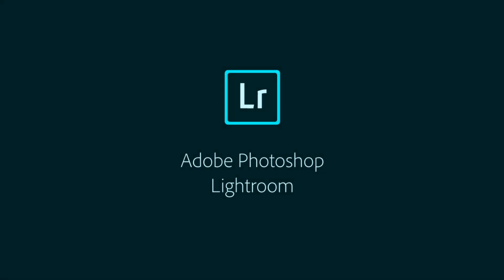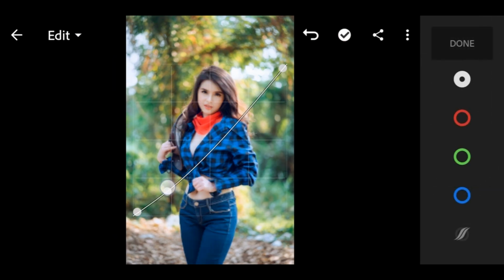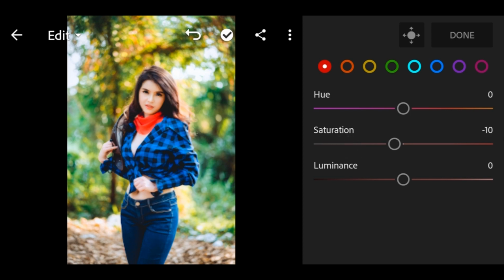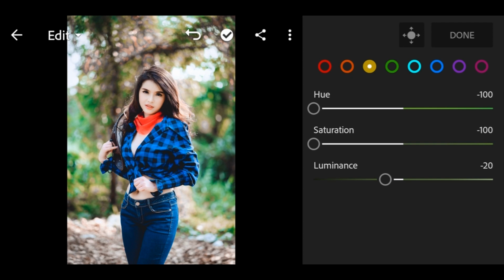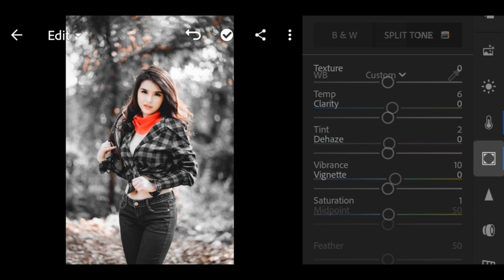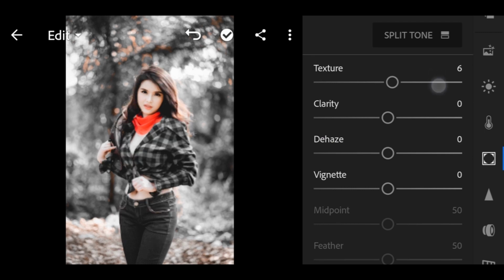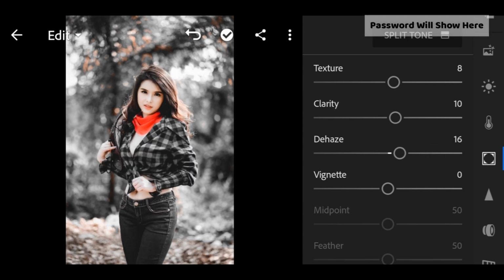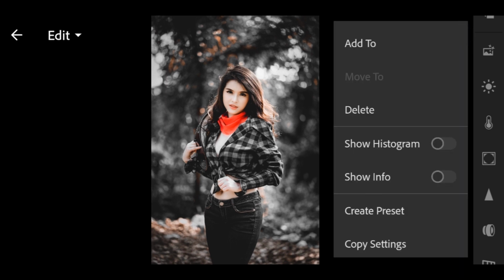Black Moody Presets Lightroom Mobile Presets Black Moody Black Tones Effect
In this video, I will show you how to edit Black Tone filters using Lightroom mobile.

You can get the presets, available in DNG & XMP format (iOS , Android & Computer)

▶ HOW TO GET PASSWORD :
☛ Watch the video on the YouTube App/Computer Browser.
☛ The Password will appear as a Card at the upper right corner of the screen
☛ CARD feature only works on Youtube app for mobile
▶ For Example :
▶ HOW TO DOWNLOAD PRESET :
☛ Click the Download link
☛ Enter Password
☛ Download DNG/XMP File to your Google Drive
☛ Share/Export the Dng File to your Lightroom App

If you like this, give this video a thumbs up 👍 and

2. Black Tones Filters
3. Lightroom Mobile Presets
4. Black Tones Moody Presets
5. mobile lightroom presets,
6. free preset,
7. tutorial lightroom 2020,
8. lightroom desktop,
9. lightroom 2020 free presets,
10. lightroom mobile tutorial,
11. lightroom premium presets,
12. black tone mobile presets,
13. moody black linghtroom presets,
14. lightroom mobile urban preset
15. presets black tone,
16. urban preset
17. how to edit black presets,
18. black tones edit
19. How to Edit Dark and Moody
20. Lightroom Mobile Presets DNG
21. Dark Moody Presets
22. Moody Black Tone lightroom preset
23. Dark moody lightroom photo editing
24. BLVCK PARIS Presets
25. Black Moody Filter for Photo
26. Create a Moody Black Preset
27. Lightroom Mobile tutorial
28. Lightroom 2020 new preset
29. ar editing preset
30. saifeditz